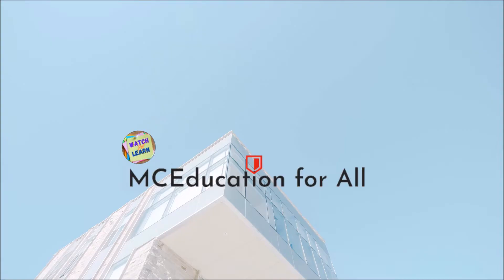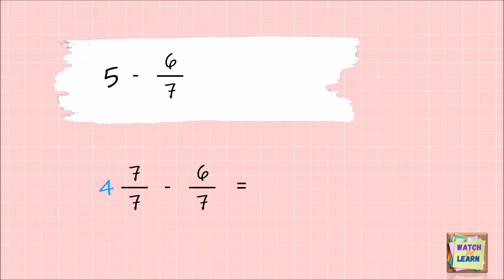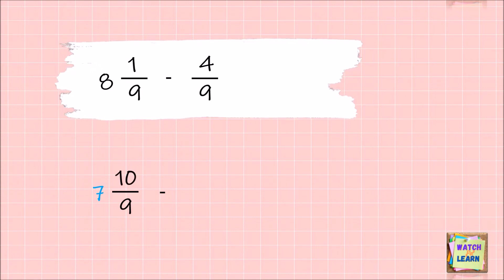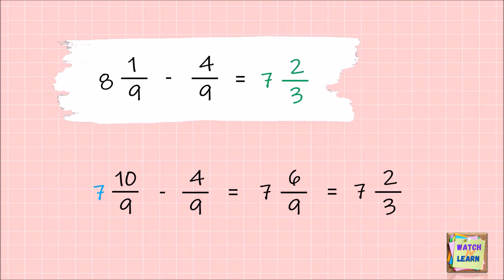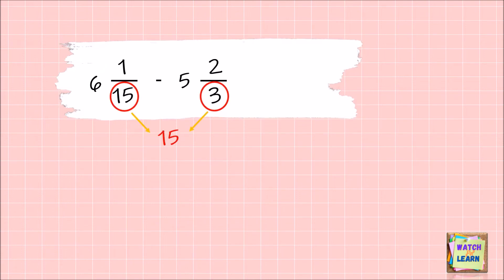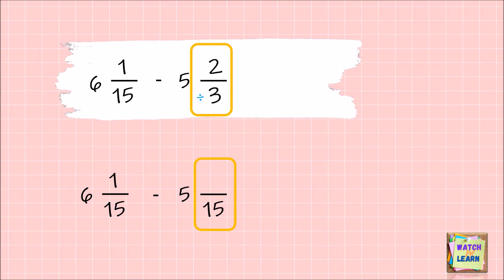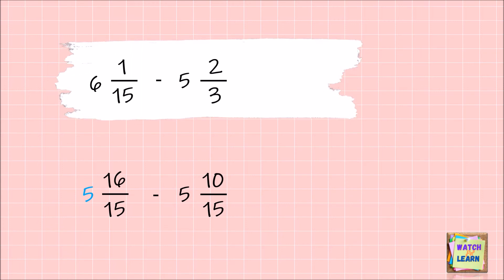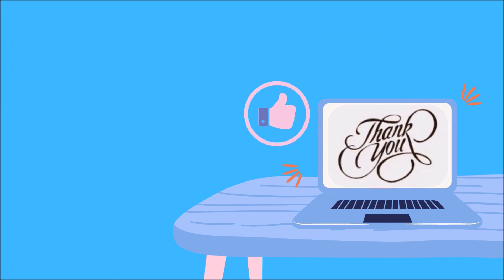Subtraction of Fractions WITH BORROWING